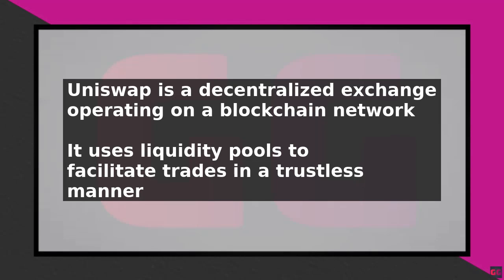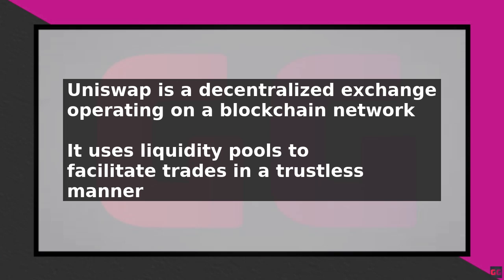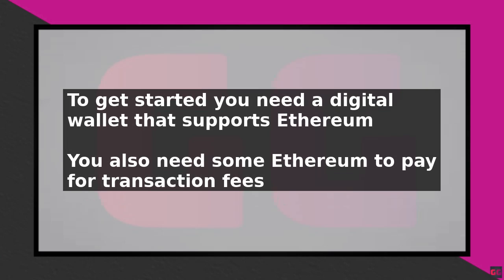How To Use Uniswap (2025)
Using Uniswap for beginners, Uniswap guide, how to trade on Uniswap, Uniswap tutorial, getting started with Uniswap, Uniswap exchange tutorial, how to buy on Uniswap, Uniswap trading for dummies, what is Uniswap and how to use it, Uniswap basics, how to sell on Uniswap, Uniswap crypto exchange, Uniswap user guide, how to use Uniswap on phone, Uniswap mobile tutorial, Uniswap desktop guide, how to swap tokens on Uniswap, Uniswap liquidity provider guide, Uniswap farming tutorial, Uniswap yield farming guide, how to connect wallet to Uniswap.